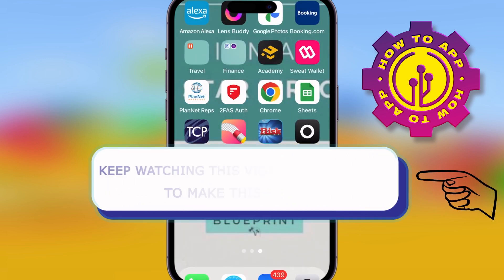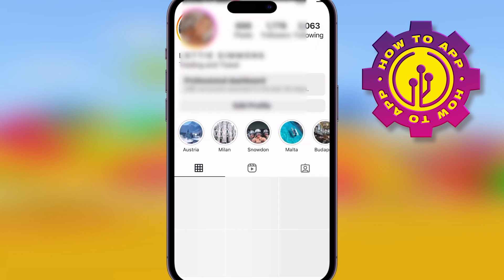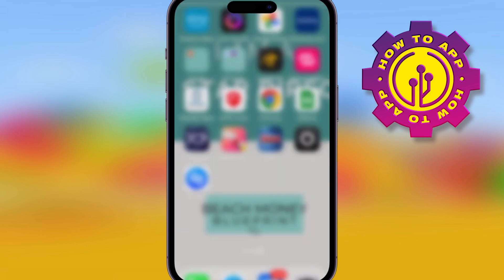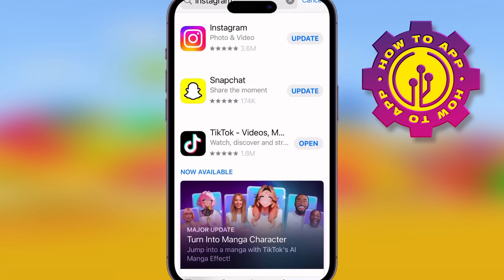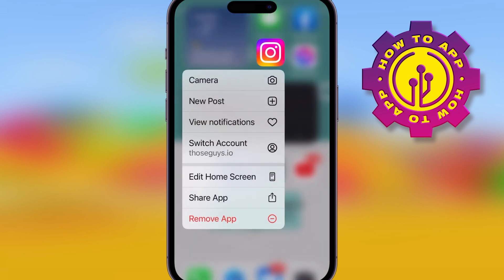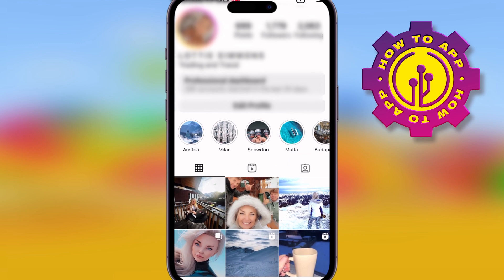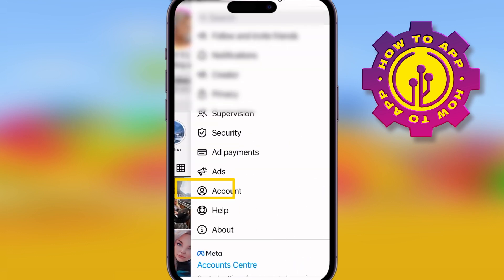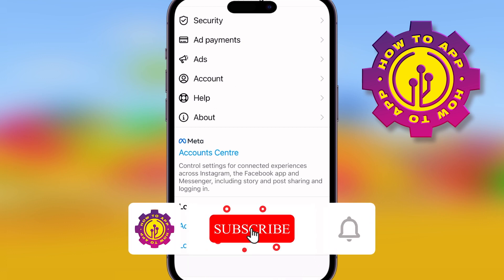How To Fix Instagram Reels Not Working On iPhone | Instagram Reels Problem Solved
🎬 Welcome to our How To Fix Instagram Reels Not Working On iPhone Video!

Fix 1: Update Instagram App

Since Instagram Reels is the latest feature, it comes along with the latest update of the app. If your app is not up-to-date, it might be a potential reason for the unavailability of the Reels feature. So, immediately update your Instagram app to the latest version from your App Store or Play Store.

Fix 2: Log Out and Then Log Back In

If you are using multiple Instagram accounts on the same app and your app is also up to date, but you're still unable to view the Reels feature, there is no need to fret as it could be some glitch that you can take care of immediately. All you need to do is to sign out of your account and then sign back in. Simple, isn't it?

Fix 3: Clear Cache

Sometimes, the cache that is accumulated over a certain period of time leads to a number of issues that also include the Reels feature not showing up. Clearing the cache after short time intervals is a potential hack to fix the issue of Reels not showing up. That being said, you don't need to worry that you might lose your data as all the data is backed up on the Instagram servers. You will have to log in to your account again after you've cleared your cache.

Fix 4: Find Reels Inside the App

The Reels feature tends to appear in different spaces in the Instagram app. Notice the bottom center of the Instagram screen to locate the Reels tab, where you can have a look at the Reels from people all around the globe. Other than that, you can also visit any popular profile to find their Reel videos and see whether the Reels option is enabled on your account or not.

Fix 5: Get Instagram Beta Version

If you're among those individuals who are still unable to access the Reels feature inside your Instagram app, you have the option to install the Beta version of Instagram. Getting the Beta version of any app provides you with the opportunity to use the latest features of the app or even the upcoming features of the app. Try it out for yourself, who knows, and it might work out well for you.

Fix 6: Use VPN and Go to Other Regions

If none of the above fixes tend to work out for you, then it probably means that the Reels feature has not been made available in your region. Fret not, there is a hack for this issue as well. Install a VPN and go to any other region where the Reels feature is available, then you might be able to access it easily.

I hope you find value in our How To Fix Instagram Reels Not Working On iPhone Video!